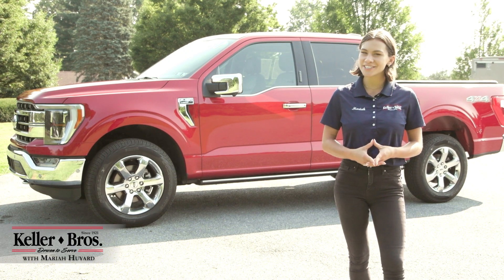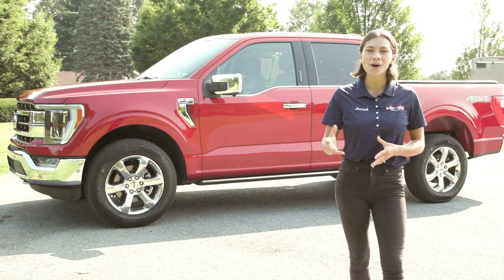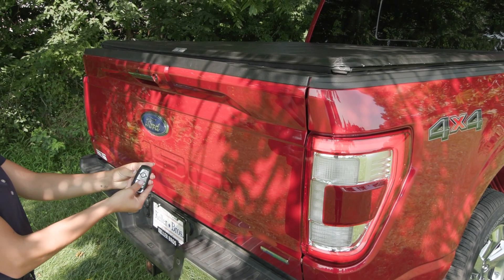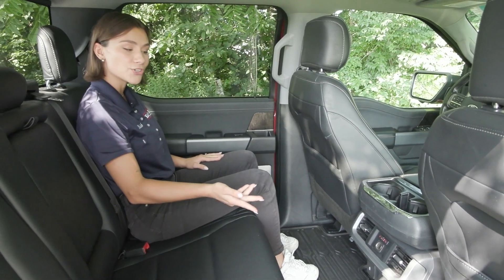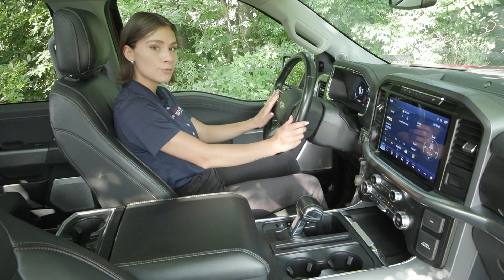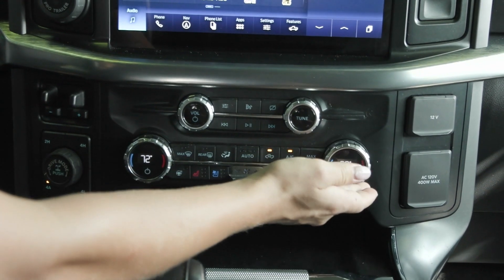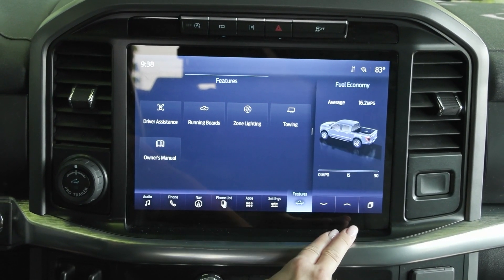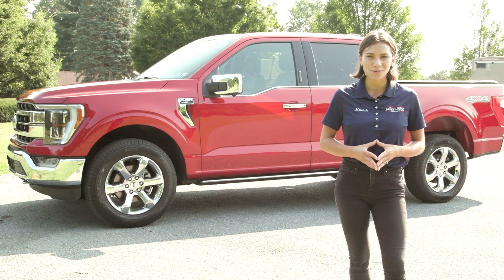2021 Ford F-150 Lariat - 7512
One Owner, 3.5L EcoBoost Engine, 4x4, Black Leather Seats, Heated/Ventilated Front Seats, Leather Wrapped Steering Wheel, Power Deployable Running Boards, Twin Panel Moonroof, Max Tow Package, B&O Unleashed Sound System, 360 Degree Camera, and more!